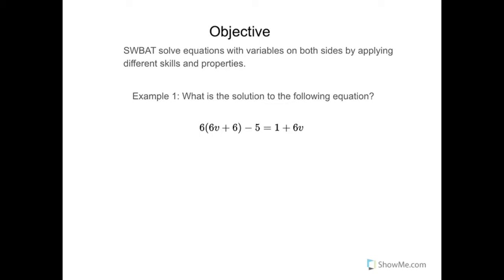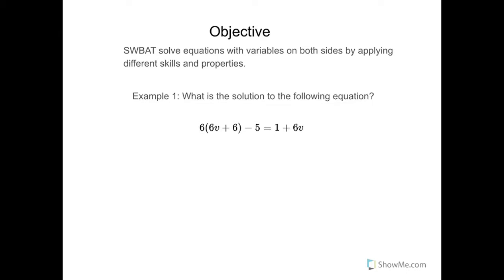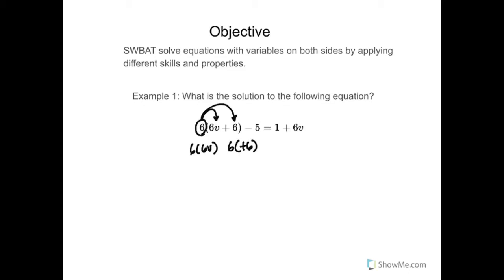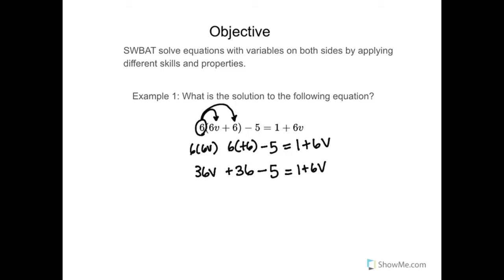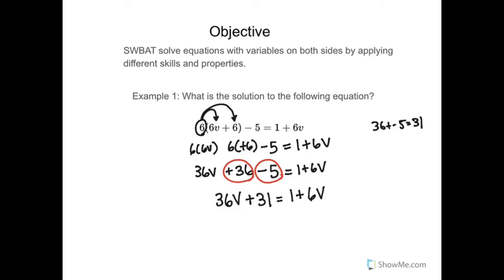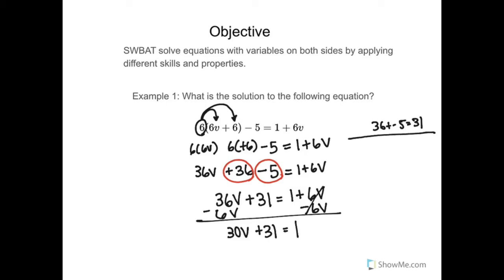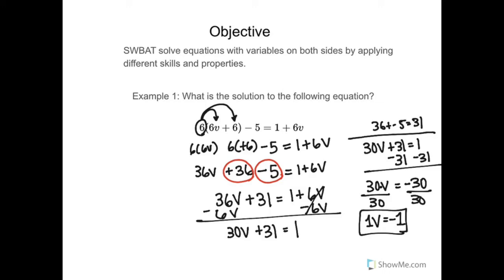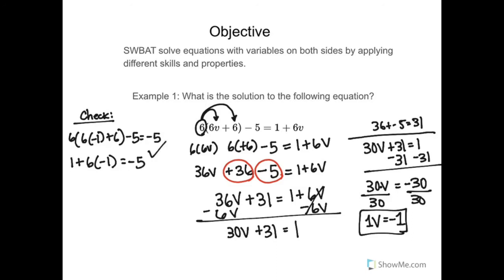Solving Equations with All Skills